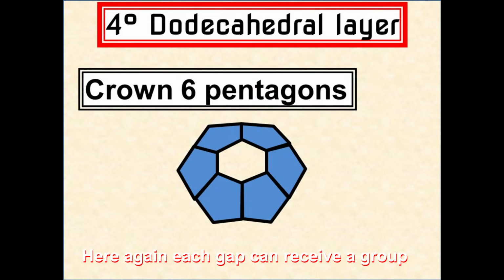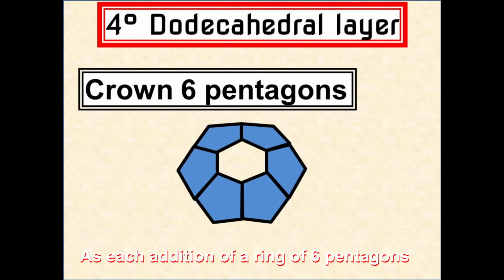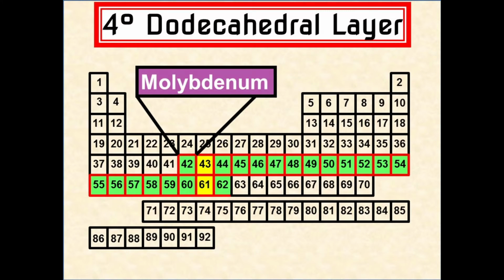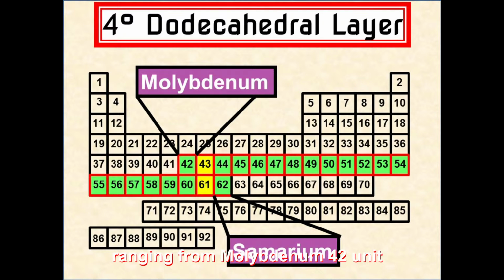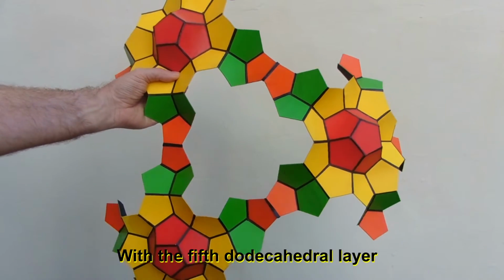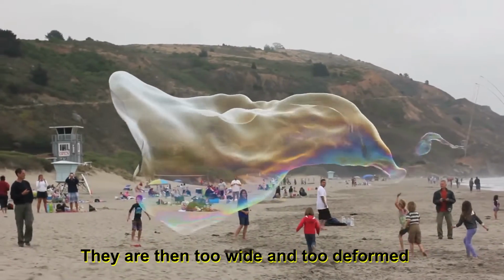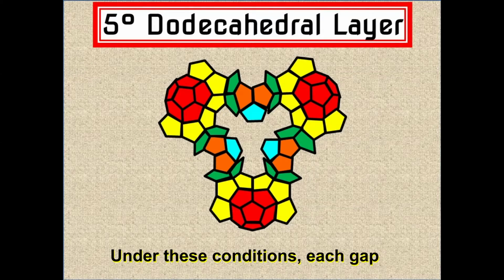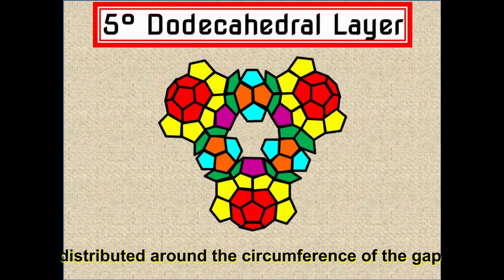Br09.011PopCornSynthesis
Description morphology bases of heavy nuclides.